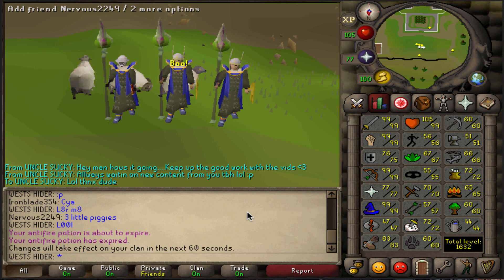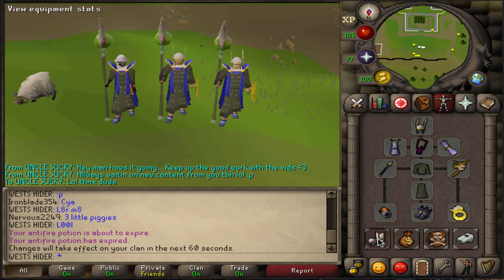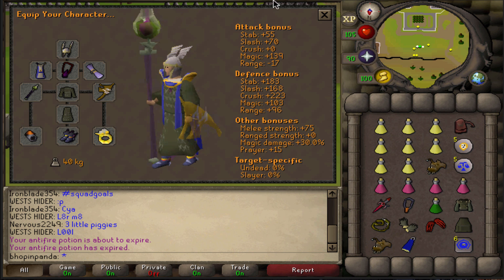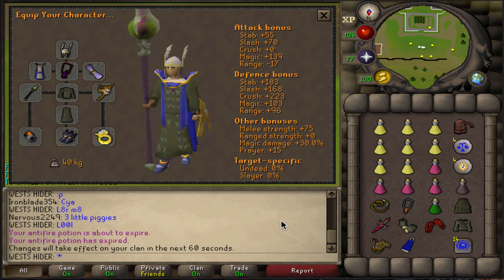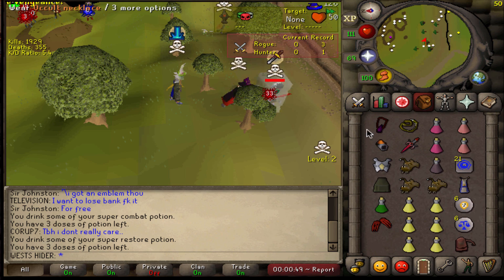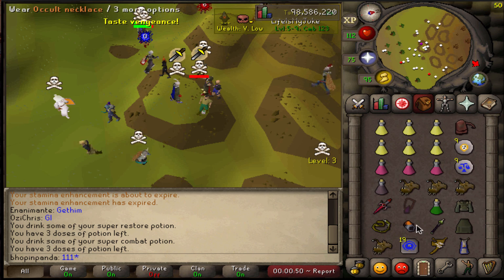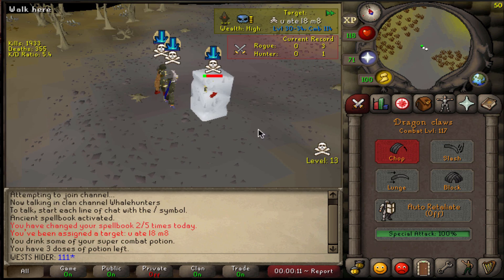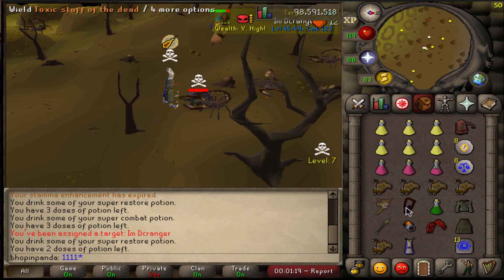Trying Out Magic Cape TBs in BH Worlds! AGS PK!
Join the OSRS Clan Chat: SteezOSRS
Make sure to leave the video a LIKE!

Electric Standing Desk
Mouse Pad
Monitor Stand
Cord Management Organizer
Webcam Stand
Car Phone Mount
Pull-Up Bar